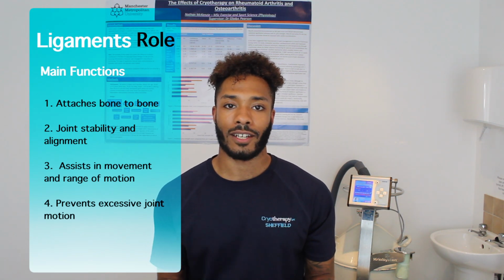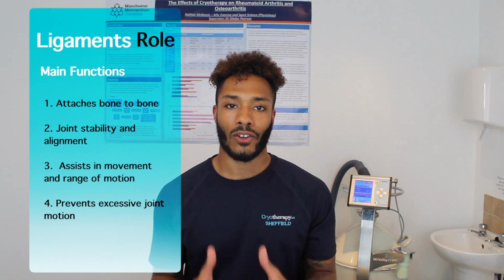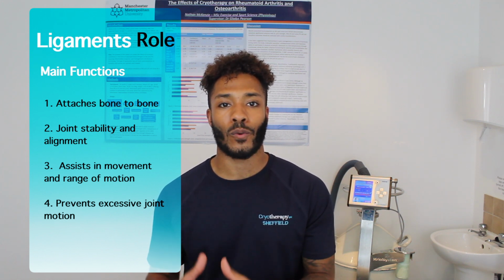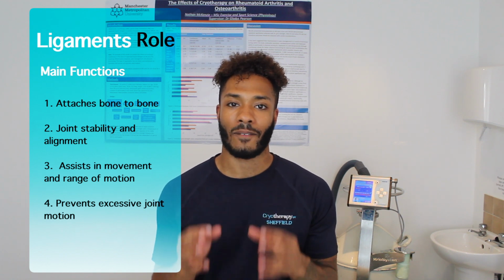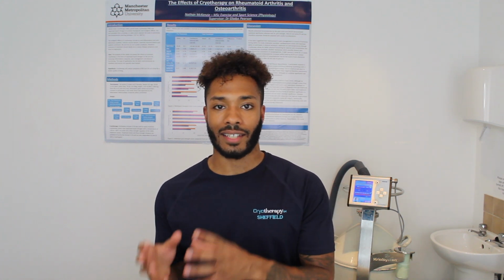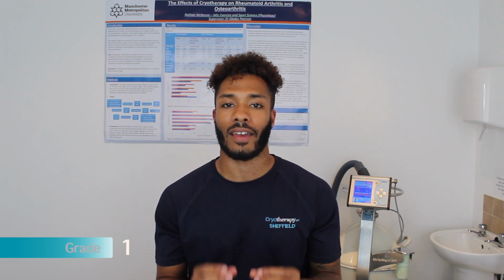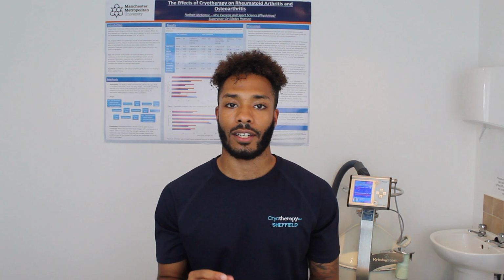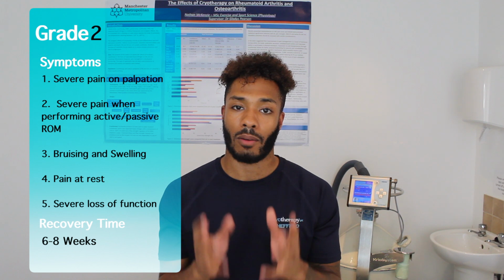How to Assess a Ligament Sprain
Have you ever suffered a ligament sprain and wondered how severe your injury is or how long you will be out of action for? In this video our lead therapist Nathan explains how to identify the degree of damage if you suffer a ligament sprain. Nathan takes you through each grade ranging from 1 to 3 and outlines the characteristics of each grade.

Cryotherapy